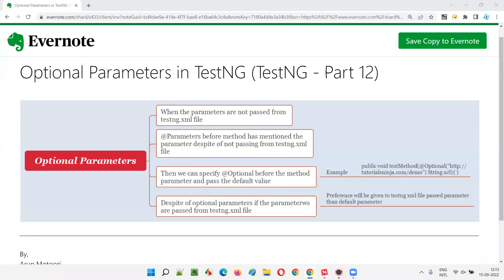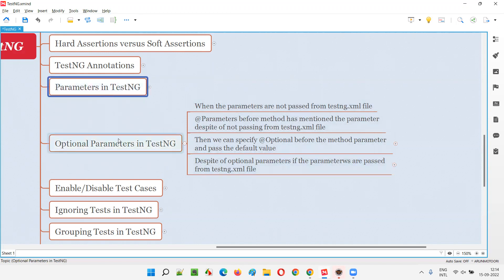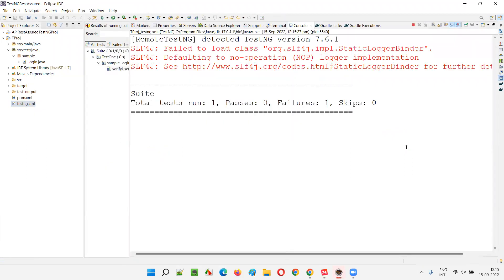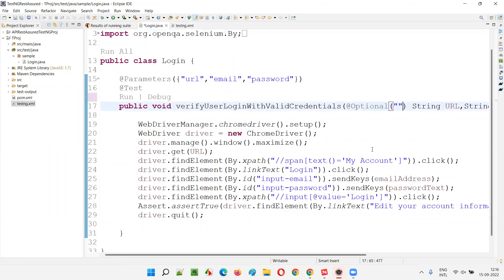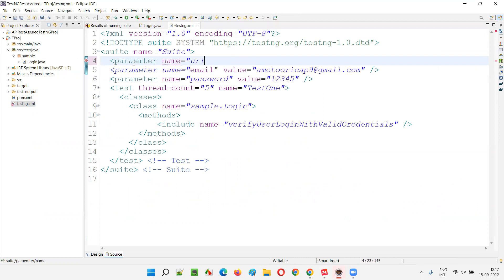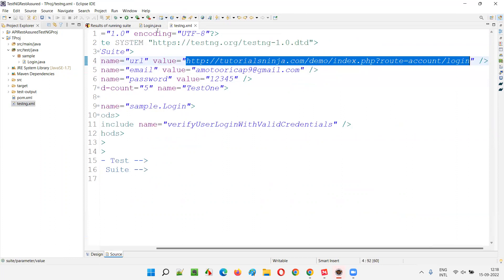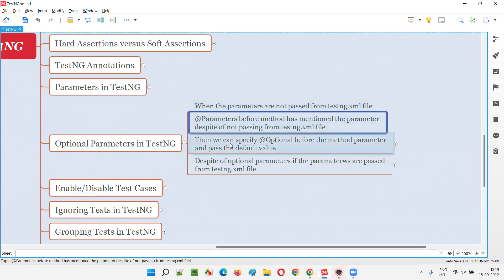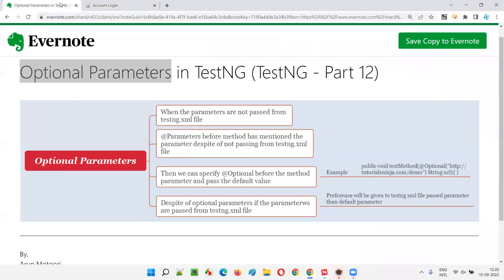Optional Parameters in TestNG (TestNG - Part 12)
In this session, I have practically demonstrated Optional Parameters in TestNG where the default value will be used when parameter values are not passed from testng xml file.